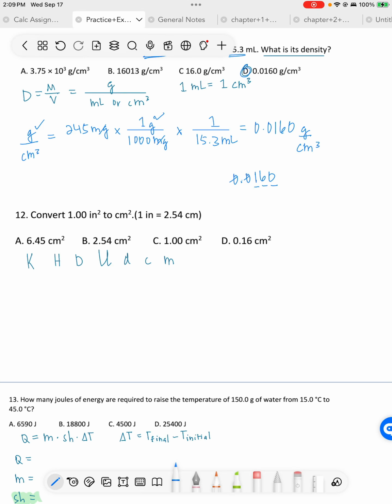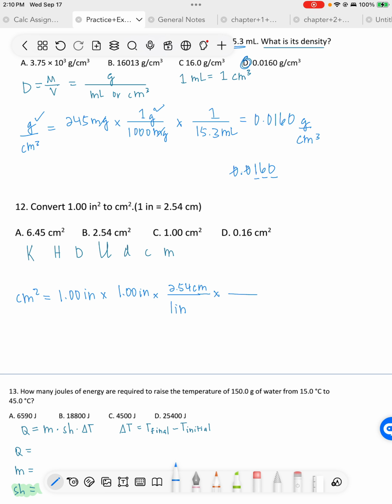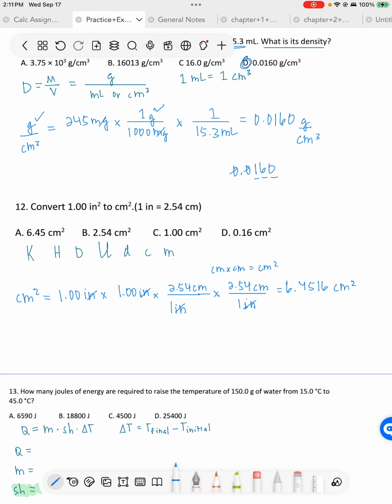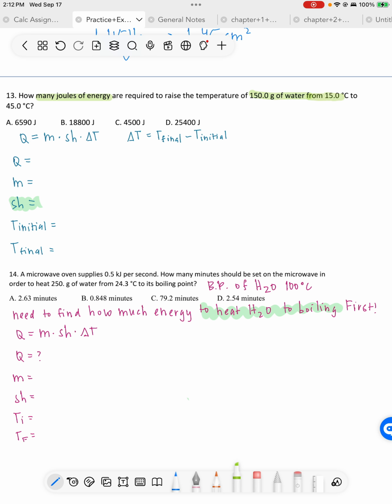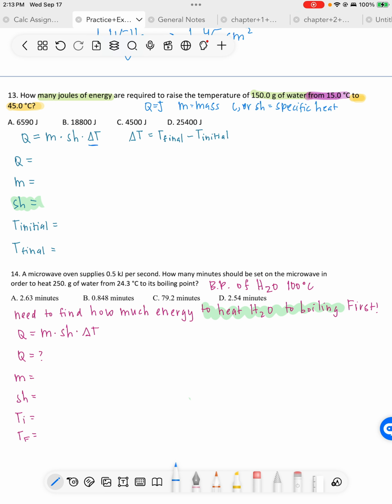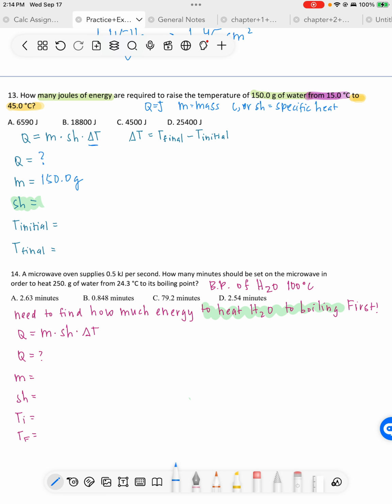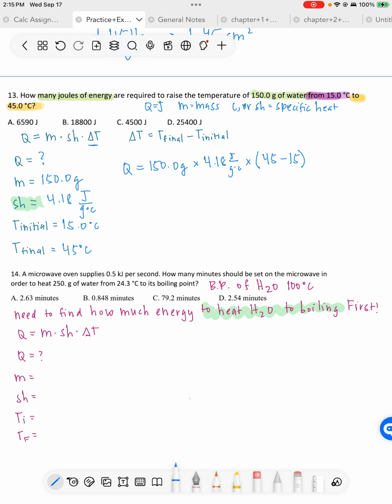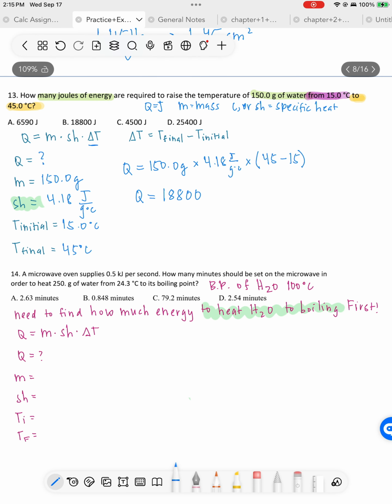Practice Exam 1 Questions 12 and 13